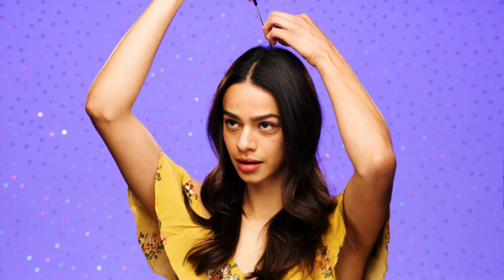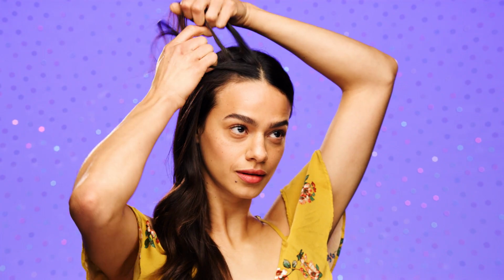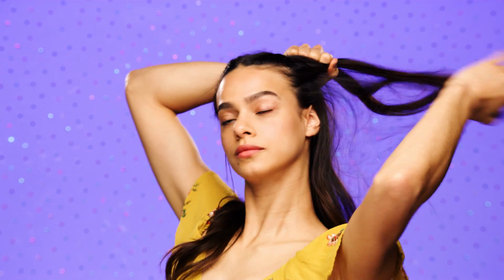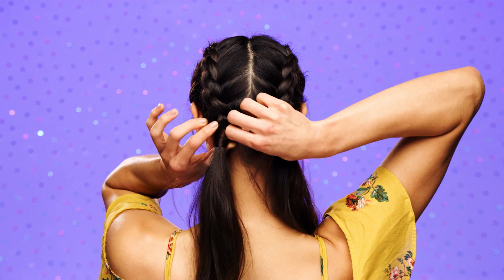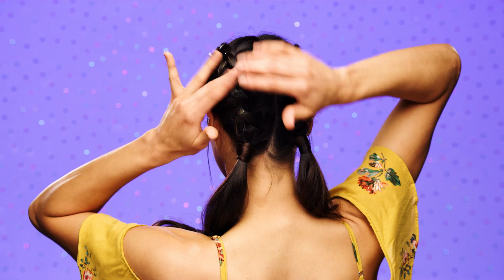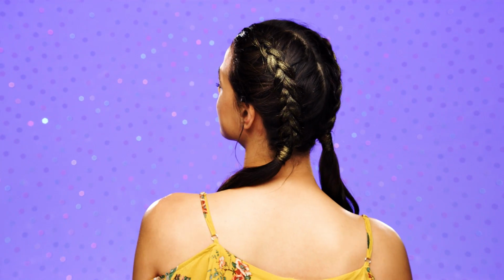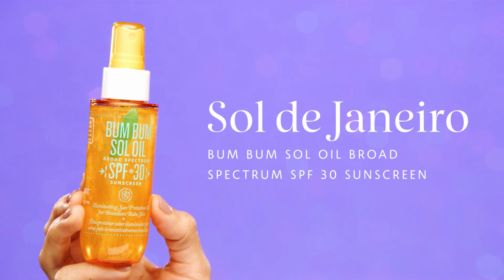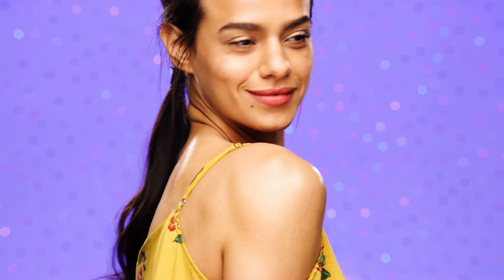Festival Glow Tutorial | Sephora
Follow along to see how to get a festival inspired glowy look!

Are you attending any festivals this season? What look will you rock? Leave your answers in the comments below!

Products Featured:
Bumble and bumble Bb. Shimmer Strobing Jelly for Hair, Body, and Face